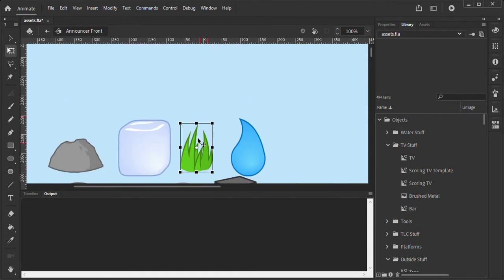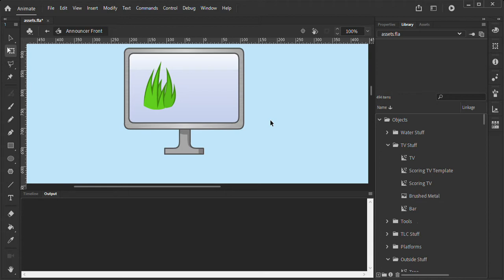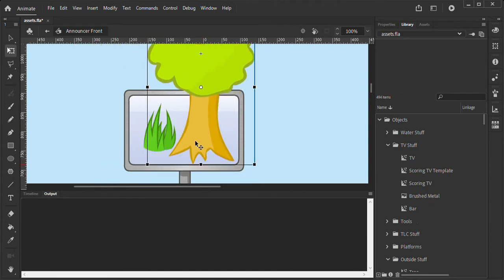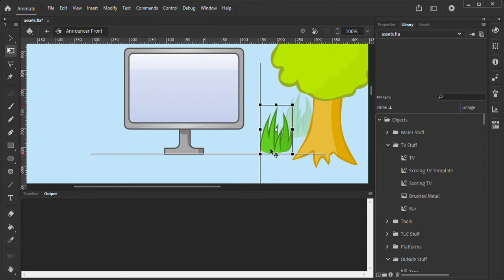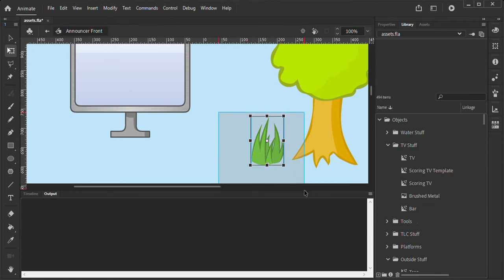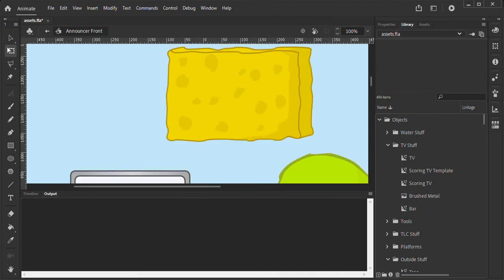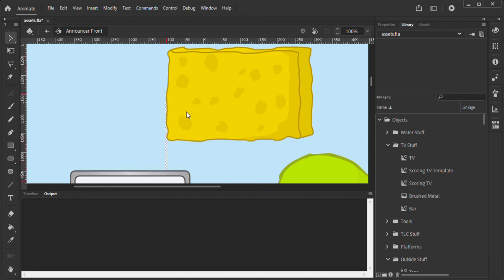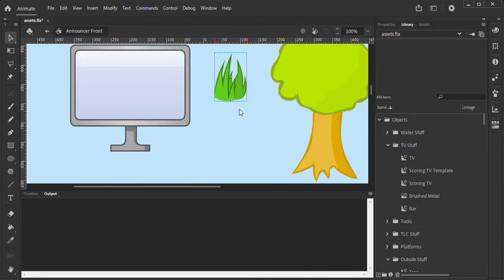Measuring BFDI Characters Part 1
Oh yeah!